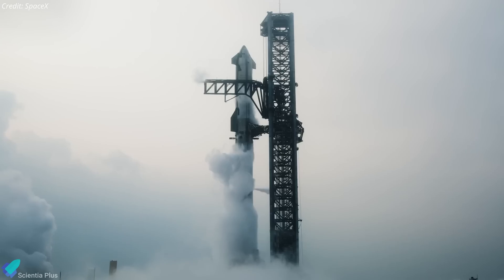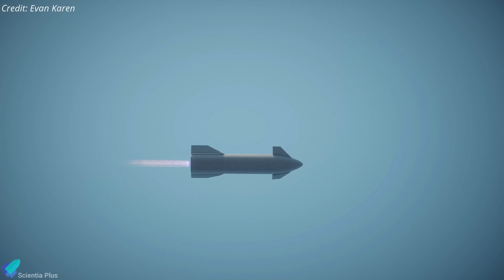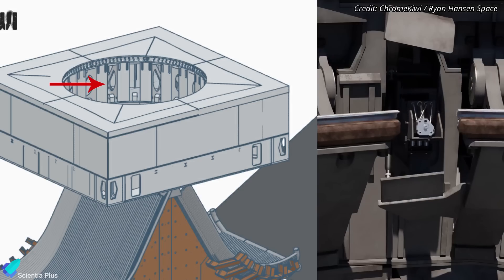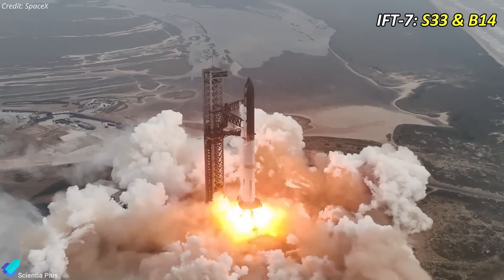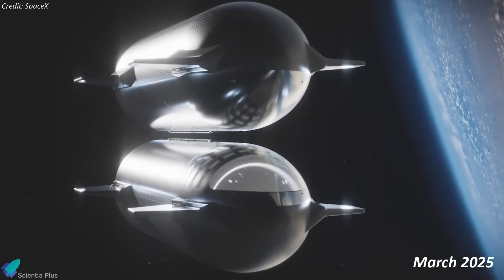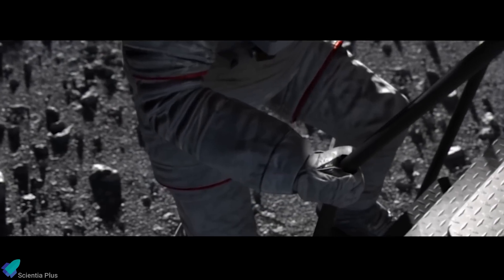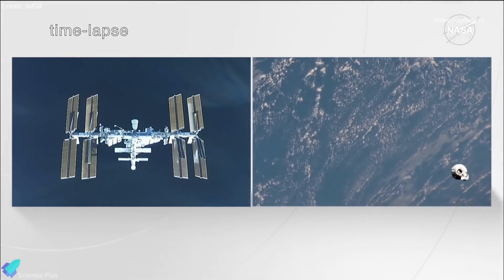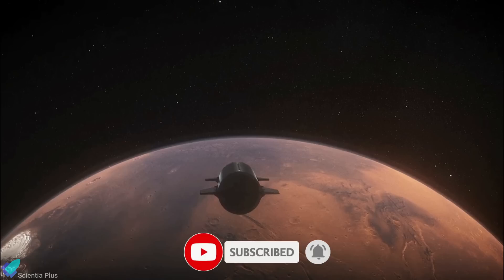Starship Flight 6 Launch Date Set: SpaceX Is Taking Bigger Risks Than Ever!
🚀SpaceX’s Starship Flight 6 launch date is out, targeting launch on Monday, November 18, at 4 PM Central Time. Engineers are readying Ship 31 and Booster 13 for this crucial test, incorporating design updates based on Flight 5. Work is also underway at Starbase, with updates to the launch infrastructure, flame trench construction, and catch systems. Plus, the latest Raptor V3 test data could unlock key insights into performance enhancements. Meanwhile, development progresses on NASA’s HLS Starship interior and an upcoming orbital refueling test, essential for future lunar missions. 🌌✨

SpaceX launched its 31st Commercial Resupply Services mission to the ISS. It will perform its first reboost maneuver, adjusting the station’s orbit with Draco thruster on Nov 8.

Scripted on November 7th, 2024

00:00 Starship Updates: Flight 6 Launch Date, Raptor Explosion & HLS Starship Inside Scoop
12:28 First-Ever ISS Reboost by Dragon! – CRS-31 Mission Highlights

1. Starship V2 Explained:
Detailed Explanations:
3. Starship V2, V3 & Raptor V2, V3 Complete 2024 Update
4. Raptor V3 Mega Upgrades & First Test
5. Latest Starship Upgrades
7. Starship Flight 5 Aftermath: Booster Issues That You Missed & Launch Pad Damages
8. SpaceX ISS Deorbit Vehicle
9. CRS 31 Science Investigations

Image Credits:
NASA Spaceflight
Starbase Surfer
Starship Gazer
RGV Aerial Photography
ChromeKiwi
SpaceX
AIRBUS
NOAA
Polaris Program
Boca Bingo
The Space Engineer
NASA
npj Microgravity

Video Credits:
SpaceX
Evan Karen
skyshowtv
LabPadre Space
Spacex 3D Creation Eccentric
NASA Spaceflight
Spaceflight Now
C-bass Productions
NickHenning 3D
SpaceXvision
DeepSpaceCourier
NASA
Hazegrayart

Thumbnail Image Credit:
SpaceX
Starship Gazer